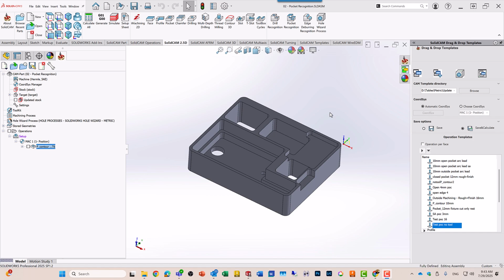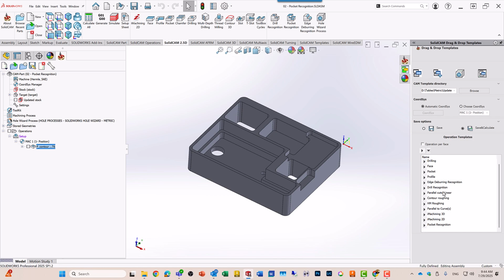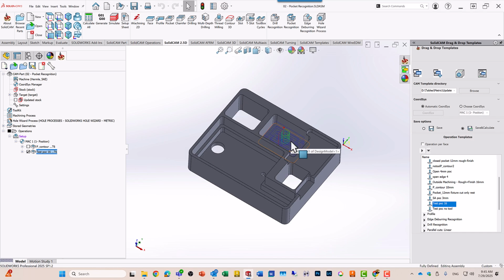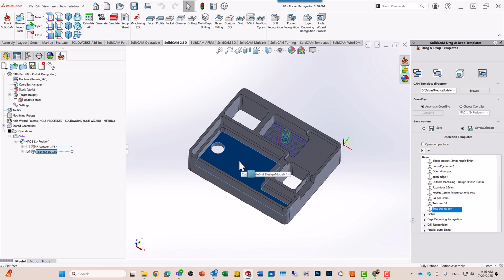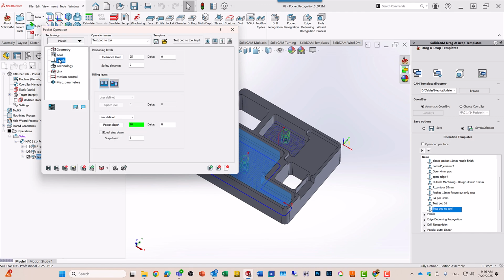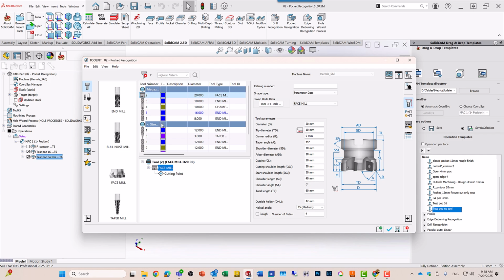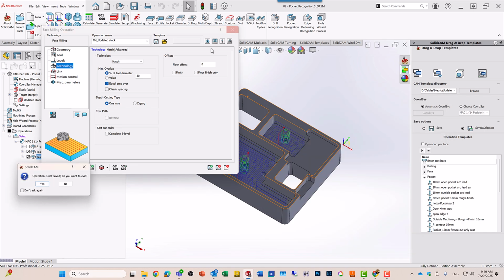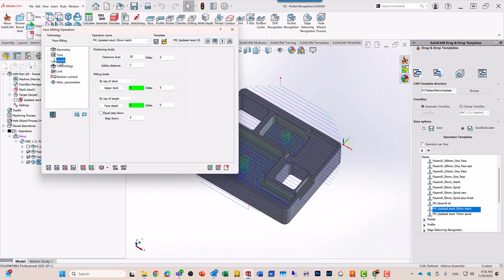47. Templates - Using a Template with Drag and Drop